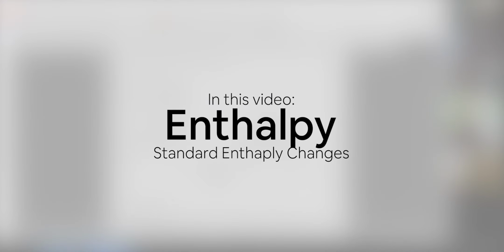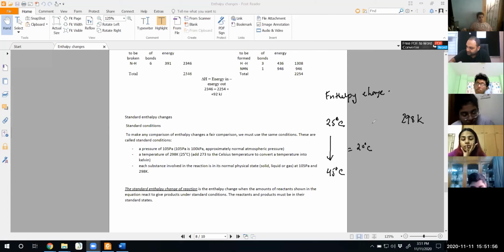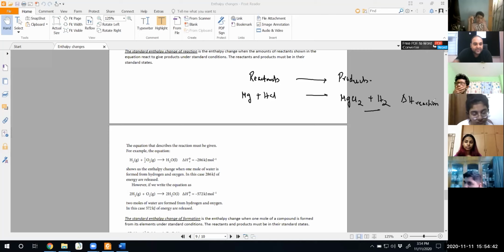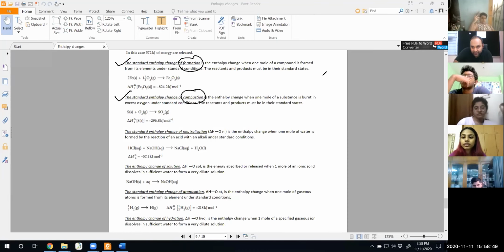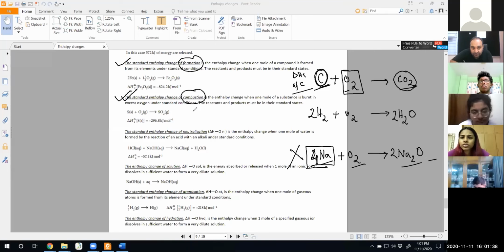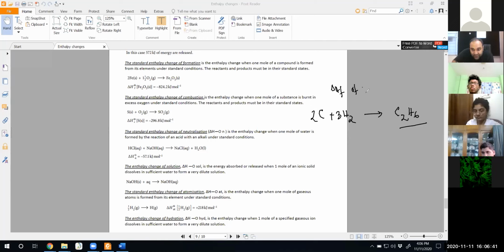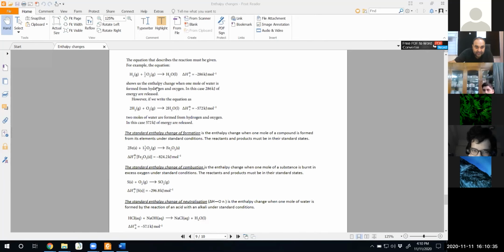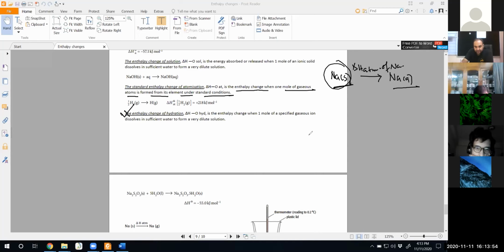G11 Enthalpy 03 | Standard Enthalpy Changes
Enthalpy - Standard Enthalpy Changes